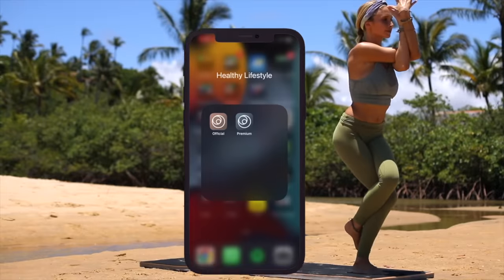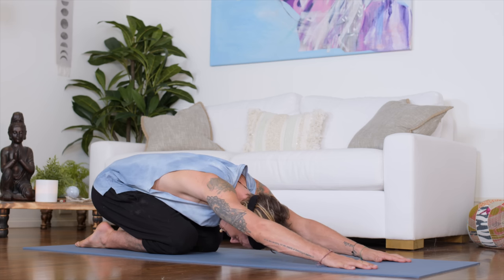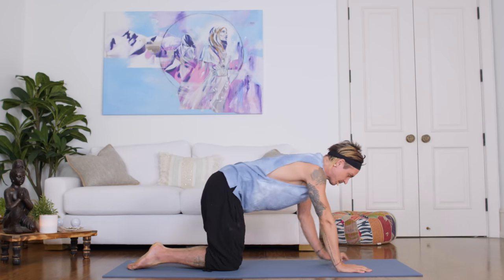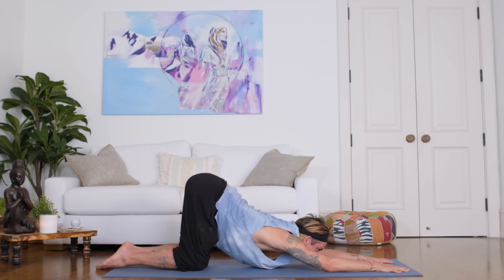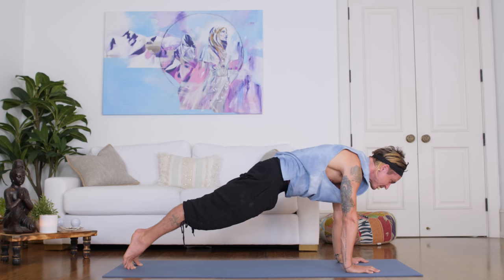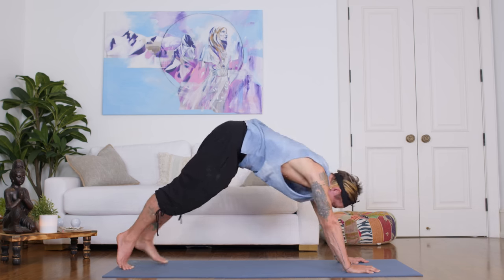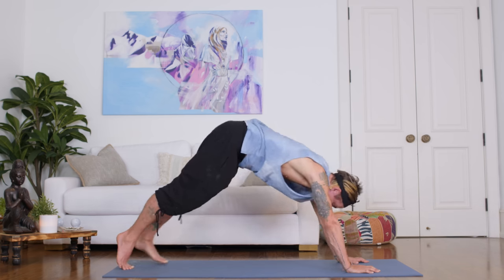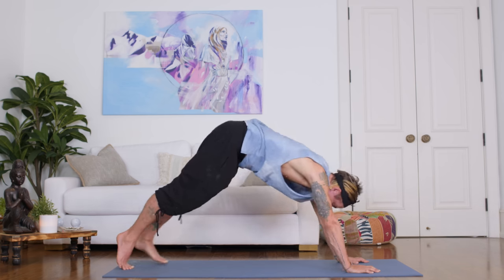Best 15 Min Morning Yoga | Full Body Yoga To Align Your Body & Mind For A Perfect Day To Come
Welcome to  the Best 15 Minute Morning Yoga class! In this practice, we will flow through a series of yoga poses designed to fully align your body and mind, setting you up for a perfect day ahead.

➤ The rest of the exclusive One Perfect Morning series is only on: Boho Beautiful Official

With a focus on full body yoga asanas, you will step off your mat and start your day feeling energized, rejuvenated, and ready to tackle whatever comes your way. Join Mark Spicoluk and Boho Beautiful Yoga and explore the power of yoga to awaken your body and mind, and start your day off on the right foot.

Instructor: Mark Spicoluk
Location: Vancouver Island, Canada 🇨🇦

🌍 BOHO BEAUTIFUL OFFICIAL APP
Our at-home and on-the-go studio for yoga, fitness, meditation, & high-vibrational living.

Download from Your App Store Now!

💪🏼Our FREE 7-Day Blissful Body Bootcamp
Jump Start or Shake Up Your Fitness Routine- Get amazing results in just 15 minutes a day.

✨Our FREE 14 Day Yoga & Meditation Program
Take your practice to new levels of depth and watch your whole life around you transform.

Boho Beautiful Yoga is a yoga fitness lifestyle channel that is creating positive content for your body, mind, and the earth. Yoga, Wanderlust, Fitness, Vegan food, Conscious Living, and Meditation!